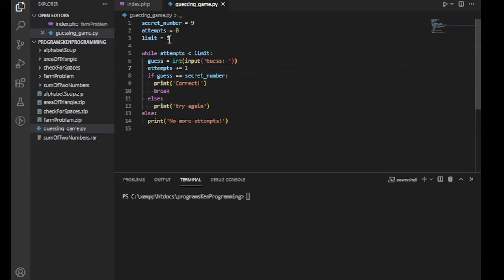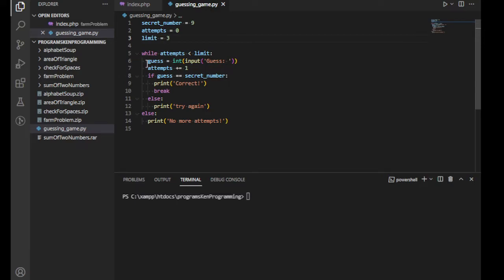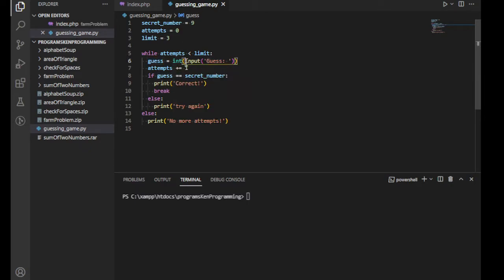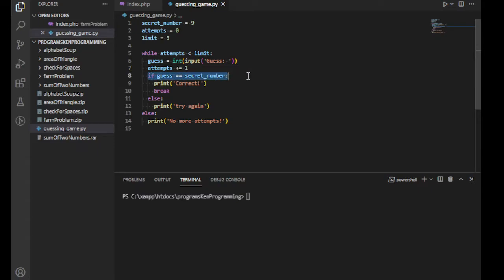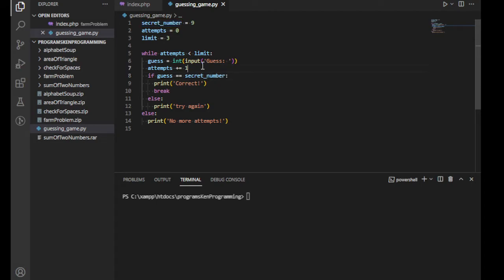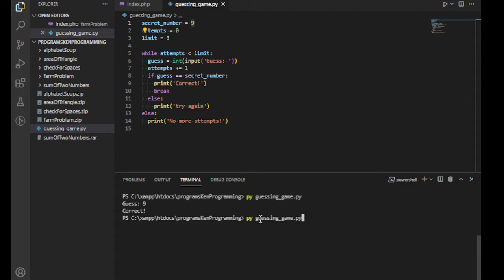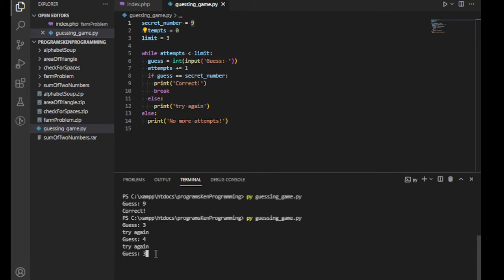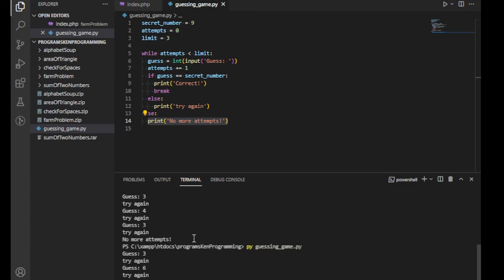Python Exercise: Guessing Game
A simple python program that will let the user guess  the correct number in a limited guess attempts only.